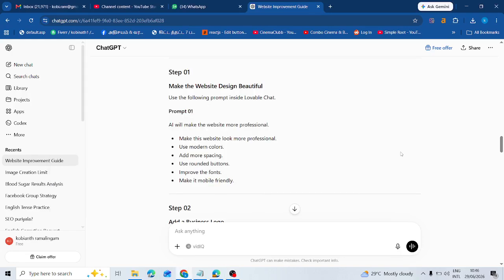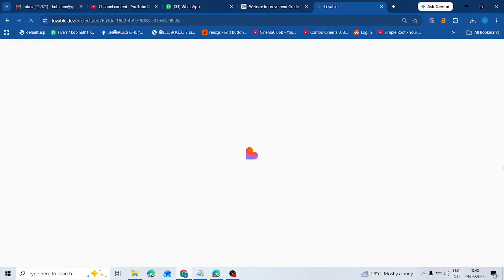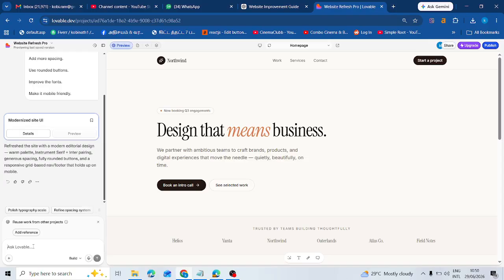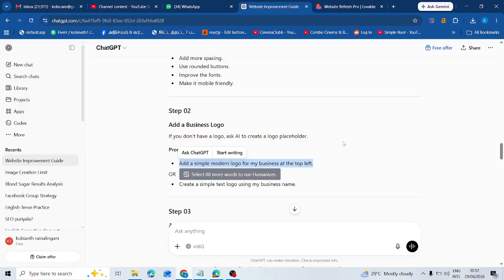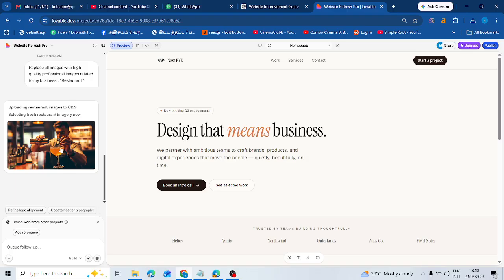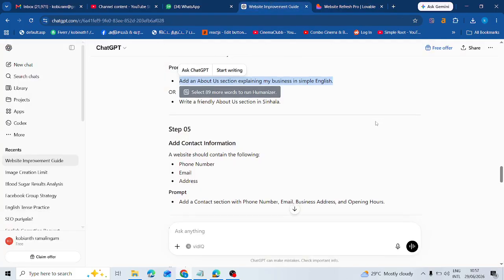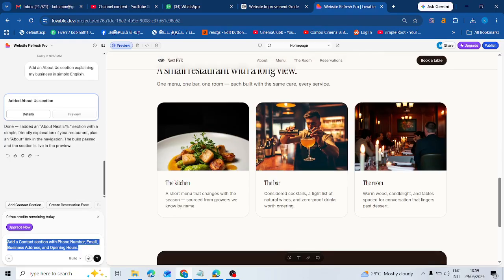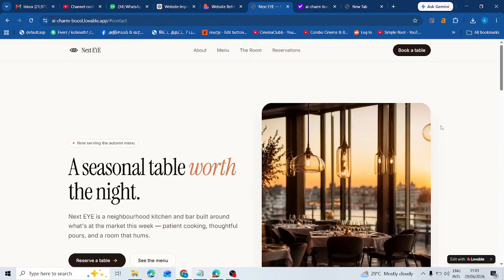How to Make a Website Using AI in 10 Minutes | Lovable AI Website Builder Tutorial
Want to learn how to make a website using AI without any coding experience? In this step-by-step tutorial, I'll show you exactly how to use Lovable AI to create a website in just a few minutes.

Whether you're a beginner, freelancer, business owner, or web designer, this video will teach you how to create AI website projects quickly and professionally using the powerful Lovable AI website builder.

🔥 In this video, you'll learn:
✅ How to make a website using AI from scratch
✅ How to use Lovable AI to create a website step by step
✅ How to use Lovable AI for beginners
✅ Web design with AI to build stunning websites faster
✅ Tips and tricks to create professional websites without coding

The Lovable AI website builder is changing the way people build websites. Instead of spending days coding, you can now use AI to generate beautiful, responsive websites in minutes.

⏰ Timestamps:
00:00 Introduction
00:30 What is Lovable AI?
02:00 How to make a website using AI
05:30 Create AI website step by step
10:00 Web design with AI tips
12:00 Final website and next steps